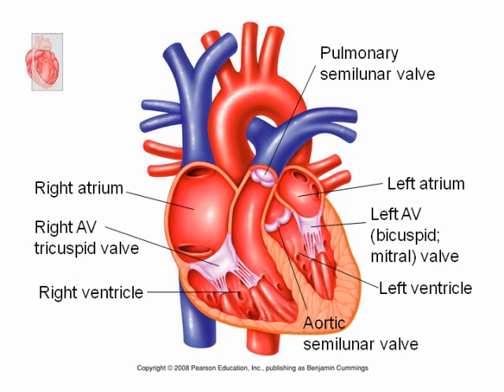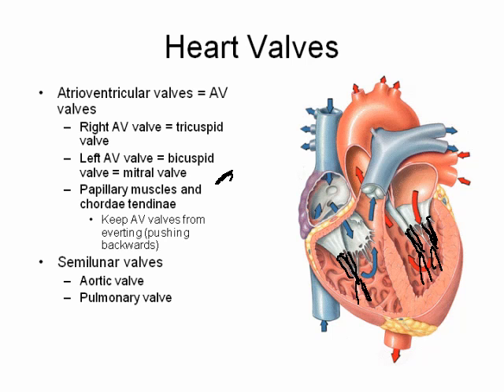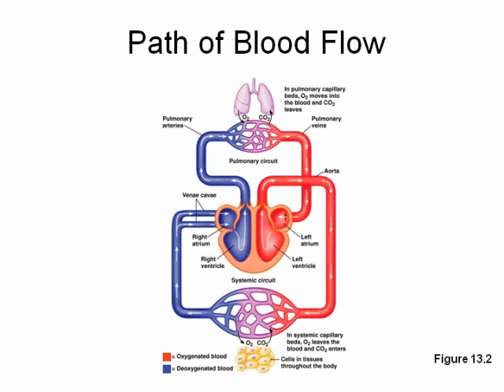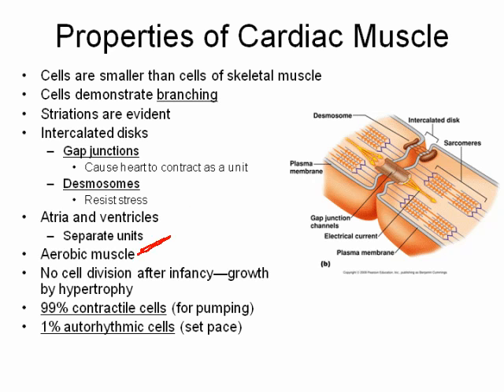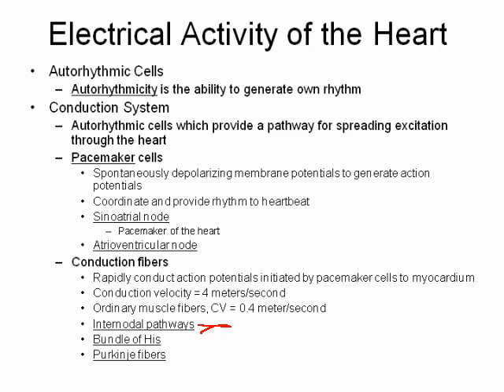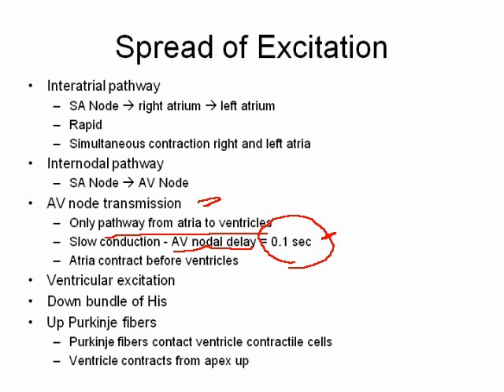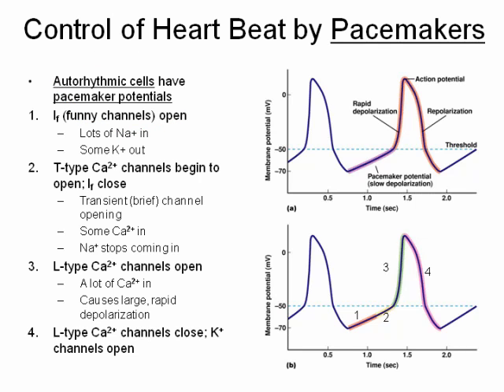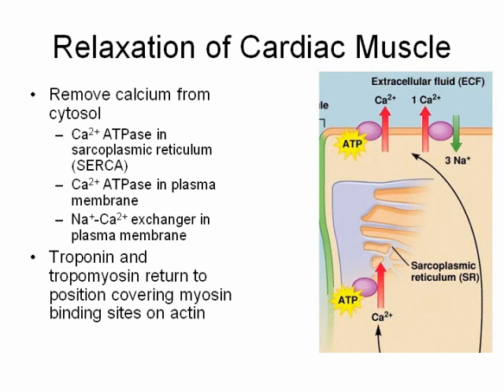Cardiac function, part 1